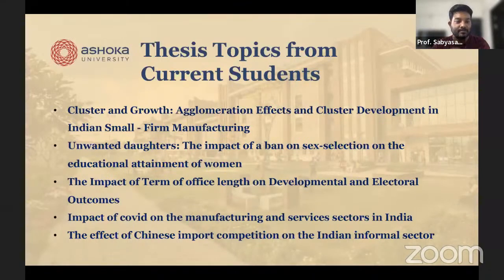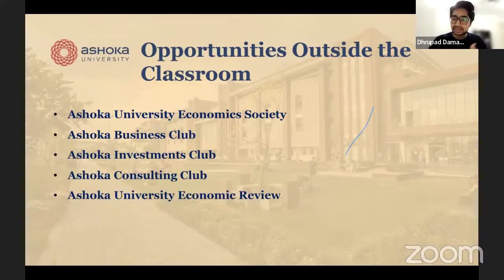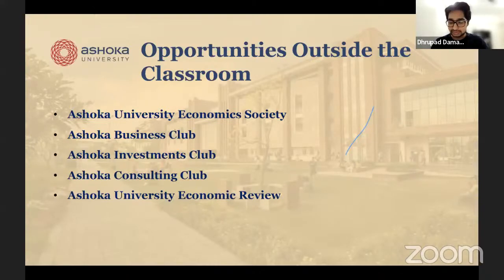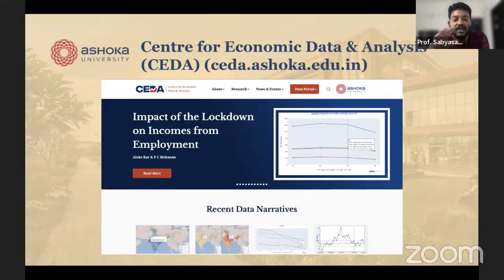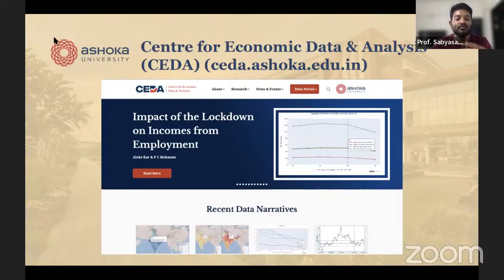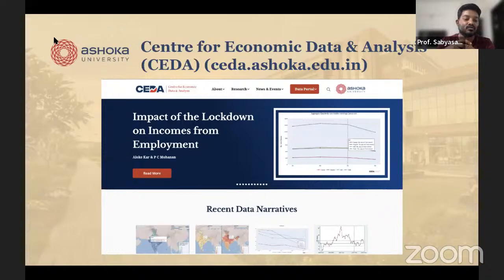Economics at Ashoka